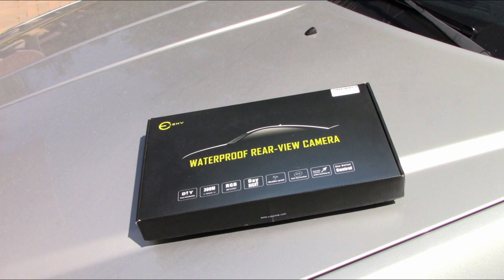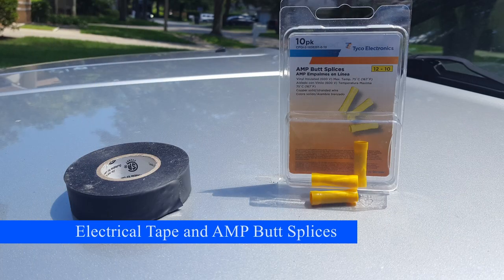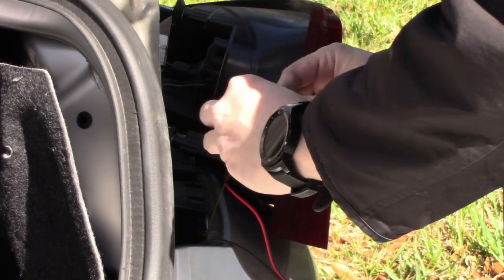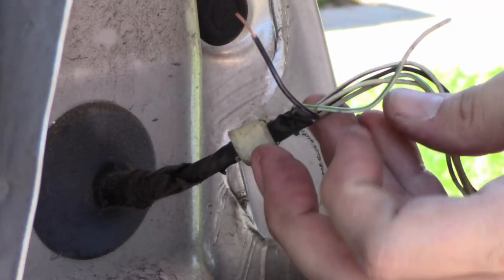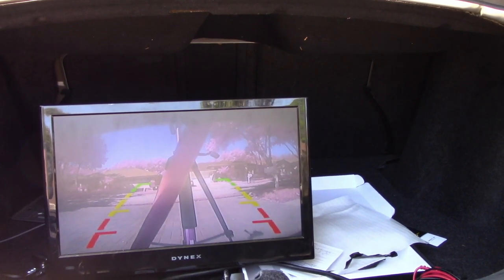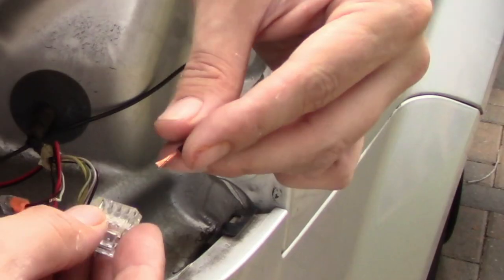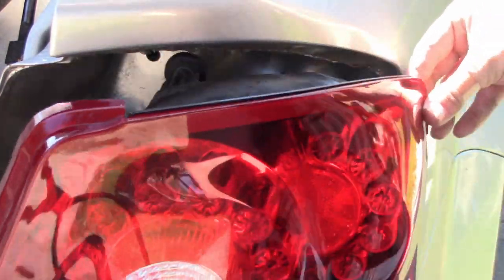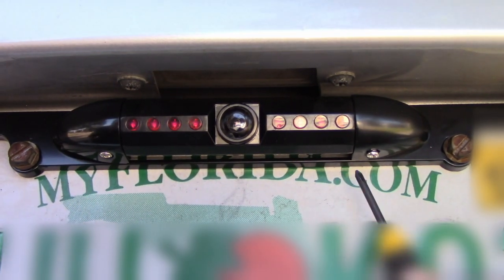E-Sky Rear View Camera Plate DIY Install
This is a DIY how to install the E-Skys Water Proof Rear View Camera.

This rear view camera shows a clear image that works great with any Car video or stereo screen.

Specifications
- Sensing area: NTSC 4.08 x 3.10mm
- Effective Pixels: NTSC 510*496 pixels
- Horizontal Resolutions: 420 TV lines
- Minimum Illumination: 0lux with IR on
- Video output: RCA connector, 1.0V p-p, 75ohm
- Power Consumption: 60mA
- Power Supply: DC12V

Notes
- This camera has a mirror image.
- This camera only supports NTSC video system, so please make sure your monitor supports NTSC video system.
- During installation, please connect the power cable of the backup camera to the harness wires that connect to the backup light on the tail light assembly.
- (Please note that the red wire end is positive, while the black one is negative). And connect the RCA output end to the car monitor.
- The camera switch is controlled by the reverse gear shift.
- Please take care of the sealing to prevent water leakage when installation.

Package includes
- 1 x Esky Rear View Camera
- 1 x 3.5ft Power Cable
- 1 x 20ft RCA Video Cable
- 1 x User Manual